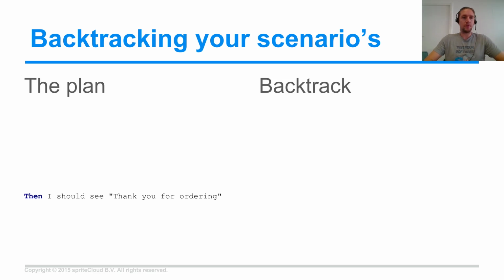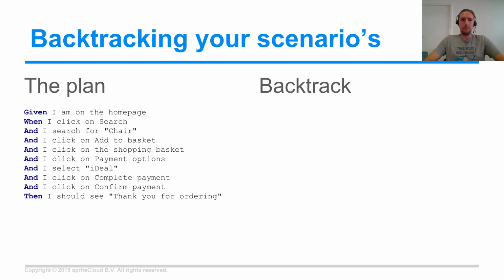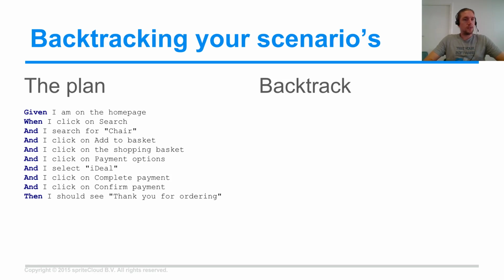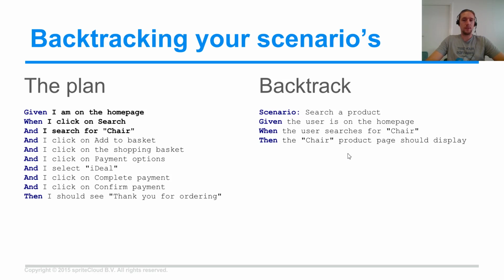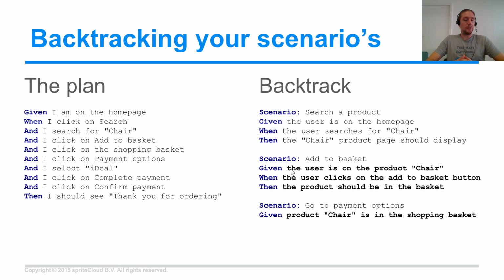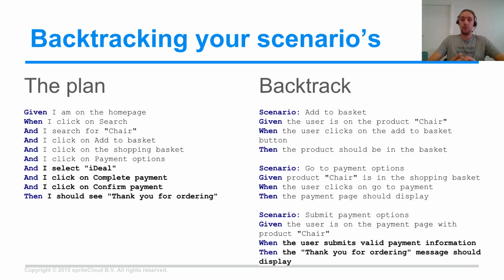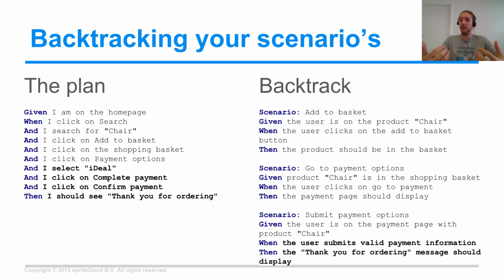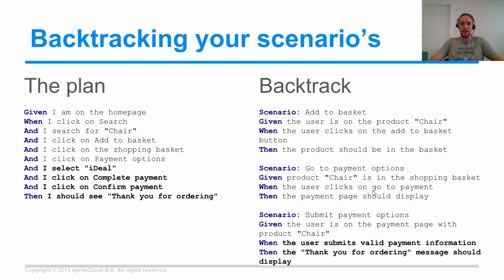How to write Gherkin scripts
In this video, one of our Test Automation Engineers, Gijs, will take you through step-by-step how to successfully write and execute durable test scenarios using the Gherkin syntax, using the payment pathway of an e-commerce website as an example. This particular video discusses Cucumber Backtracking as well as other tips for creating test scenarios that stand the test of time, and development.

Gherkin is a plain-text, business-readable language that is designed to be easily understandable by non-programmers. It is most commonly used to define regression testing or test automation or define business cases in the case of a new feature or functionality within a system.

Clear and easy to understand once you get started, we use Gherkin with our clients to make sure the testing process is understandable to everyone involved.

Want to learn more about Test Automation and Cucumber & Gherkin, read our guides below.

Have a look at our Test Automation consulting services and see if they are right for you

Try a free account of our test results dashboard Calliope Pro

At spriteCloud, we sleep, eat, and breathe software testing.

We're a software testing company based in Amsterdam and Barcelona and we provide a wide range of testing services and products. Known for our industry expertise in functional testing and test automation, we know your reputation is riding on our high-quality testing.

We love helping clients find bugs, so if you have any questions about anything testing-related, get in touch via email at or call +31 to have a chat!